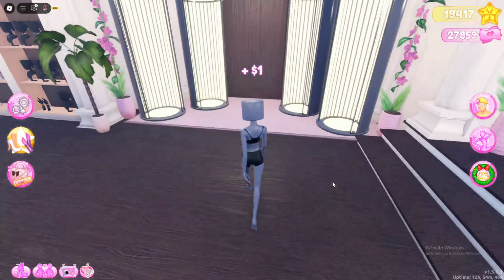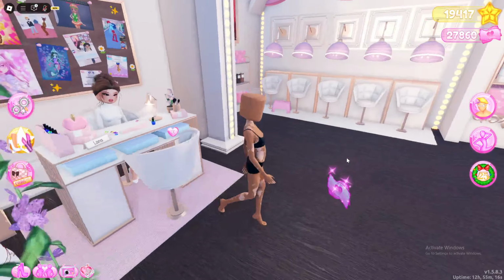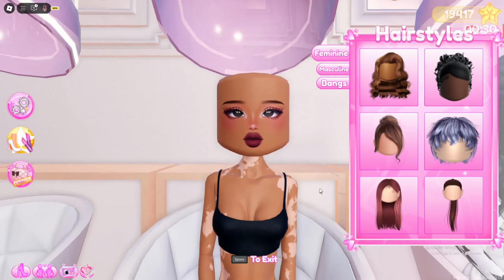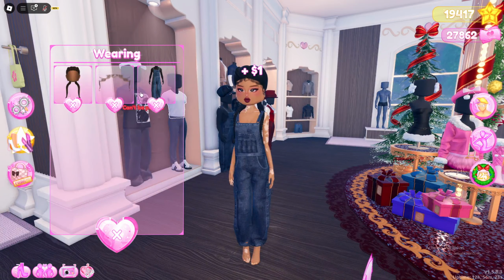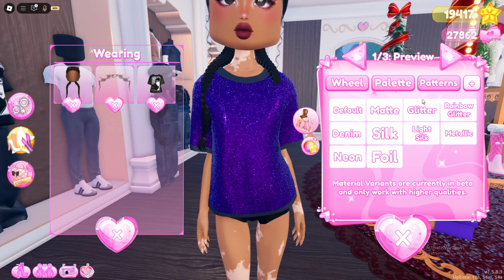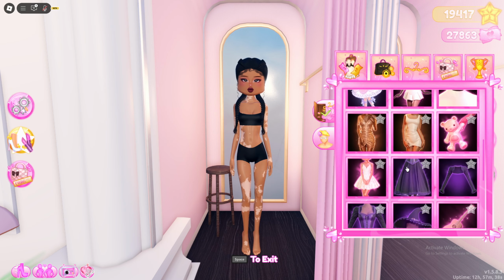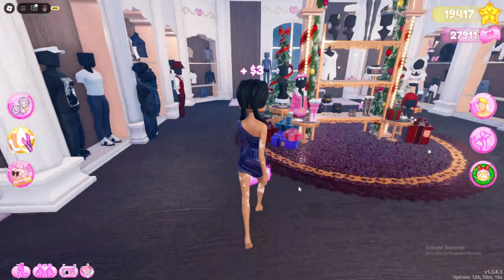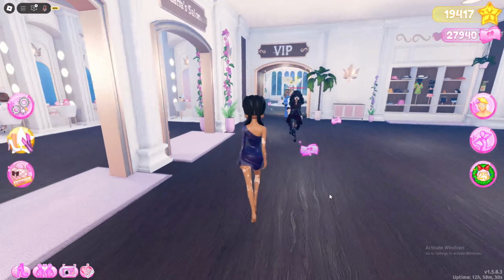🔥 STEPS: Teaching you how to PLAY DRESS TO IMPRESS on ROBLOX...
This tutorial will show you how you can play Dress To Impress.